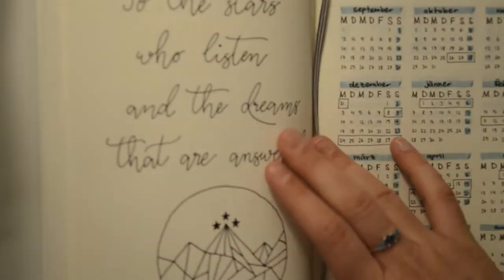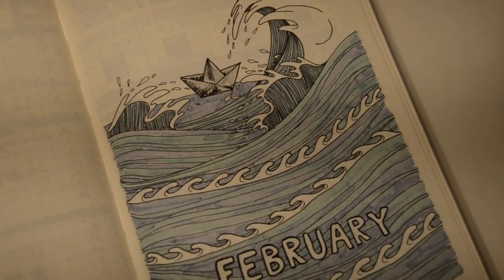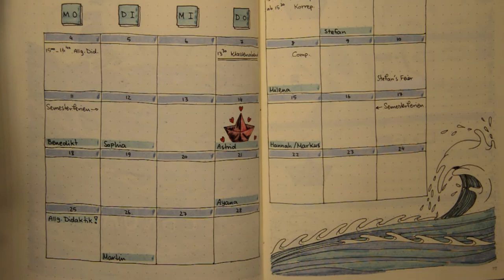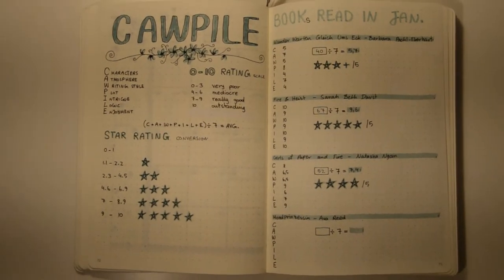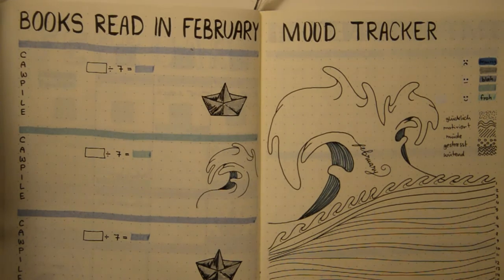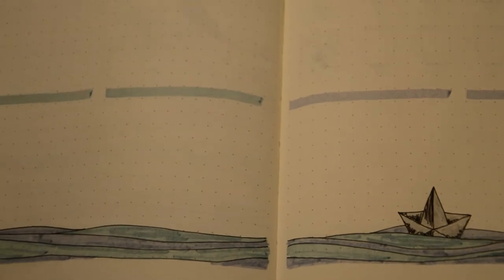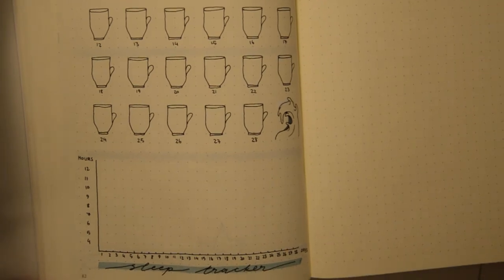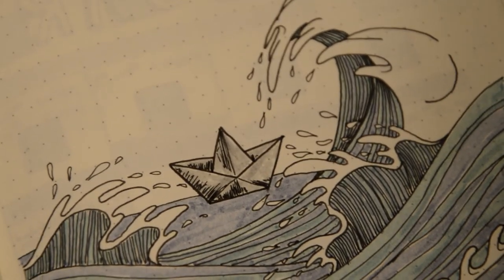PLAN WITH ME: February 2019 Bullet Journal Setup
Hey guys! I'm back again with a Bullet Journal video!
I hope I could inspire you guys, as I was inspired myself!
Let me know, if you liked it. More videos are coming soon.

BOOK RATING SYSTEM:

SUPPLIES USED:

◦ Leuchtturm1917 Hardcover Medium Dotted Journal [White]

◦ Sakura Pigma Micron 6 fineliners + 1 brushpen

◦ Zebra Mildliner Textmarker-Set

◦ Tombow Brush Pen Fudenosuke

Angel’s Dream by Aakash Gandhi